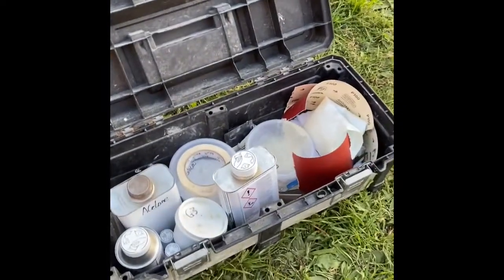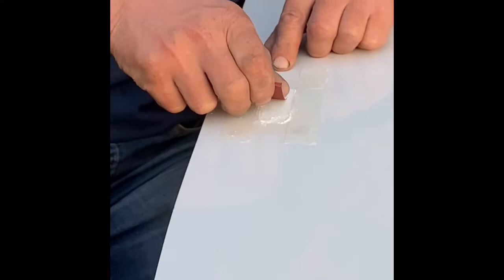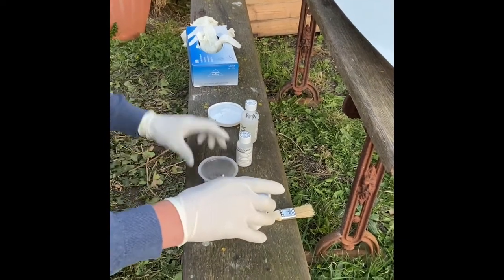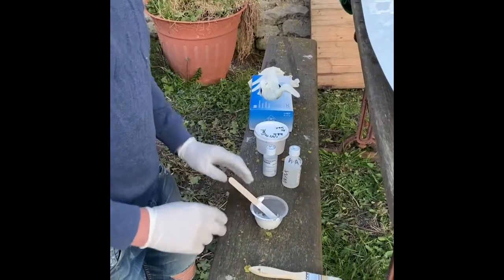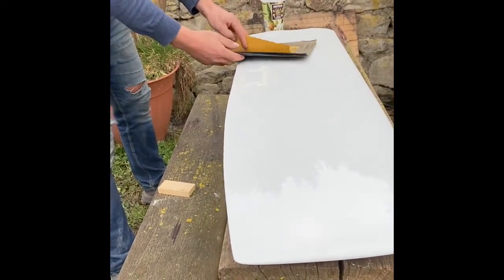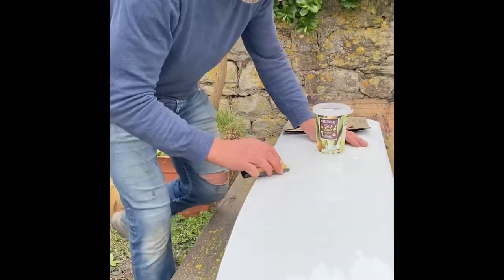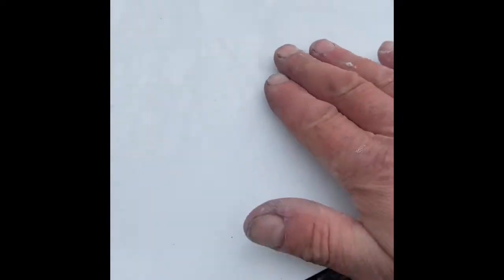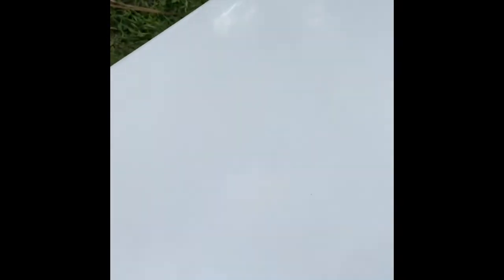Boat repair tutorial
Basic gelcoat repair.